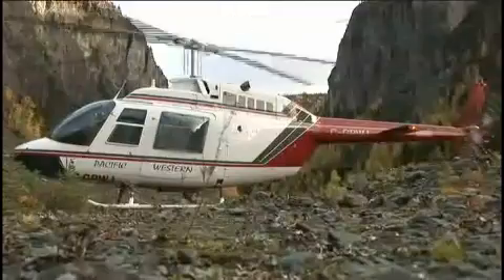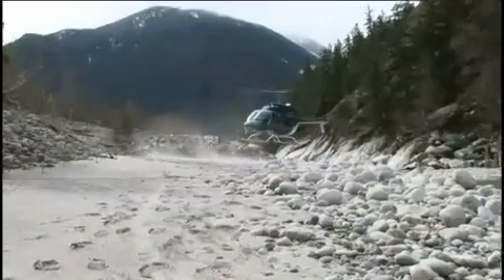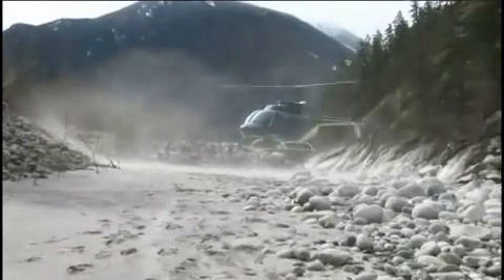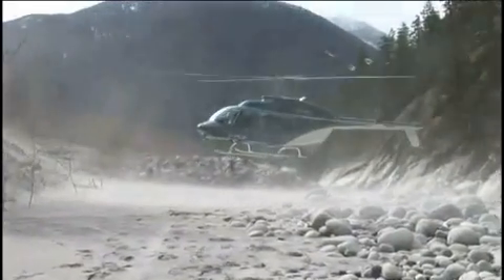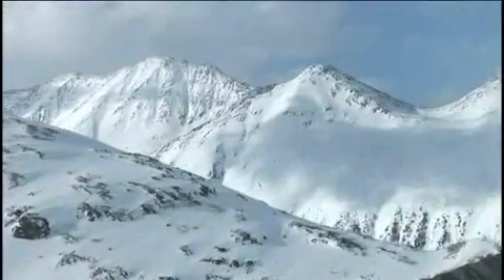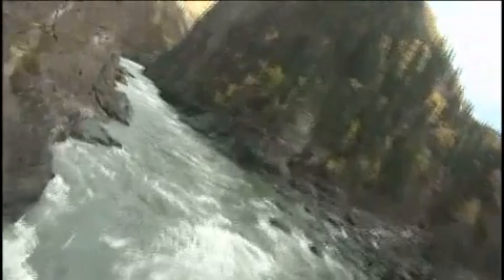Highgear Warnings & Precautions